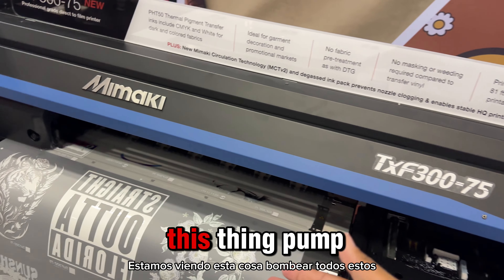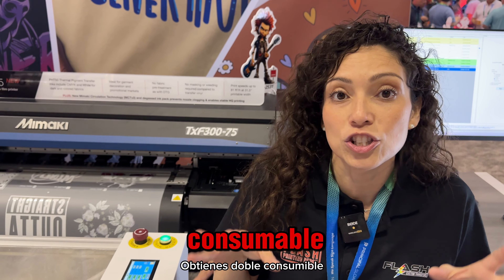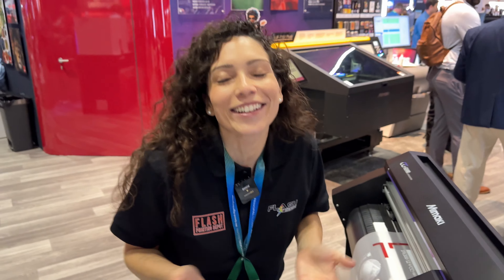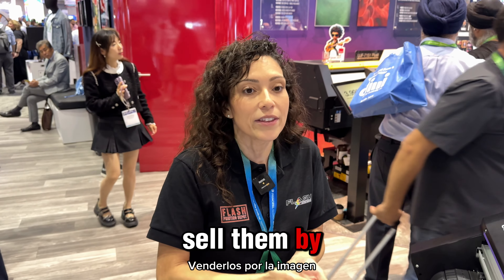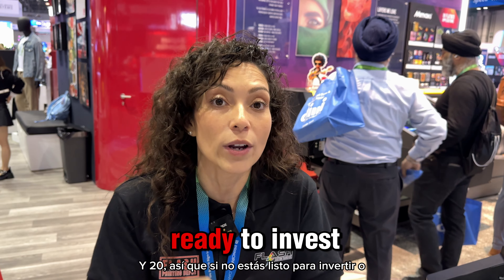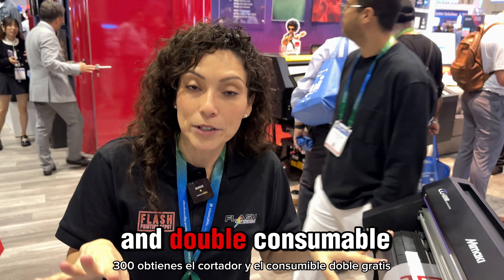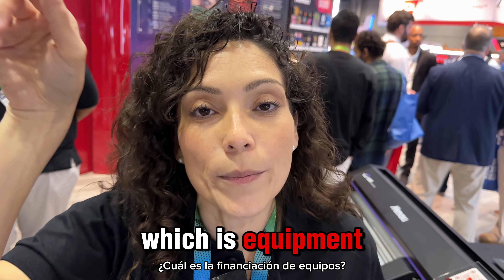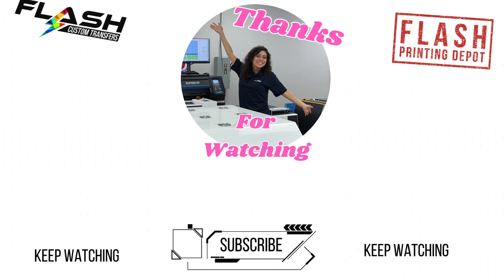FASTEST MOST RELIABLE DTF PRINTER ON THE MARKET 2024 TXF 300-75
FlashCustomTransfers.com

Join us as we unveil the latest addition to our lineup: the groundbreaking Mimaki TxF300-75 DTF printer, showcased at the ISA Expo in Orlando, Florida.

Built upon the success of the TxF150-75, the TxF300-75 takes printing to new heights with its dual-head design, offering enhanced printing speeds of up to 300%. Experience unparalleled reliability without compromising quality.

Key Features:
- Comprehensive One-Year Warranty: Enjoy peace of mind with complete coverage, including printheads and onsite support.
- Reliable Ink System: Designed to minimize clogging and downtime, ensuring continuous productivity.
- Consistent Ink Performance: Achieve superior results with better ink consistency compared to other brands and models.
- Self-Cleaning Functionality: Simplify maintenance with automatic self-cleaning features.
- Advanced Ink Technology: Experience groundbreaking ink circulation through the damper for optimized performance.
- Nozzle Detection: Stay informed and proactive with built-in nozzle detection capabilities.
- Wide Printing Width: Enjoy versatility with a printing width of 31.5 inches.
- Professional Setup and Training: Benefit from onsite setup and training by certified Mimaki technicians.
- Access to DTF University: Elevate your skills with industry-specific how-to videos and resources.
- World-Class Support: Receive top-notch support from DTF Superstore and Mimaki USA.

Included with the Mimaki TxF300-75 Printer:
- Two-day onsite setup and training
- Starter kit with inks, powder, and film
- 1-Year Complete Coverage Warranty*

Requirements:
- Power Specifications: A/C 100~120V
- Dryer Power Specifications: A/C 220V 14 amps Regulated L6-20 Style outlet. 1 Dedicated circuit
- Climate Control: Maintain a temperature of 70-75 degrees Fahrenheit and humidity between 40-60%
- Ventilation: Ensure proper ventilation with an exhaust fan directed outside.
- PC Specifications: Intel® Core™ i5 or better CPU, 8GB RAM, 1TB HDD or more, Windows 10® Pro (64bit) or Windows 11® Pro (64bit)
- Interface: USB2.0, Ethernet

Please note:
- Printer Dimensions: 78” x 28" x 55"
- Dryer Dimensions: 44" x 40" x 39"
- Setup Footprint: Approximately 7ft x 10ft
- Ideal Space: 15ft x 15ft for optimal maneuverability
- Printer Weight: 278 lbs | Dryer Weight: 265 lbs

Join us as we explore the limitless possibilities of the Mimaki TxF300-75 DTF printer and embark on a journey of creativity and innovation.